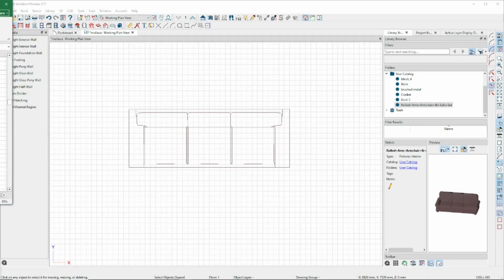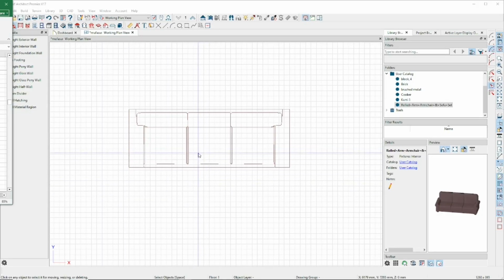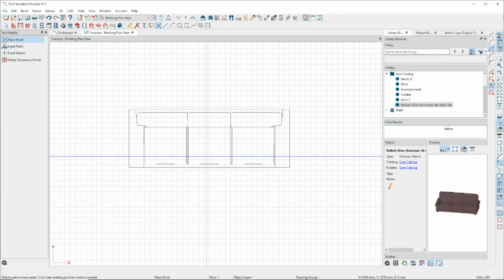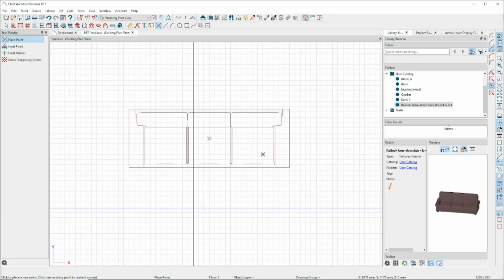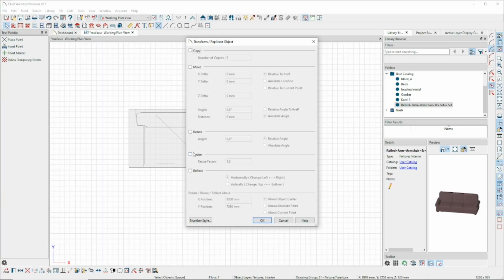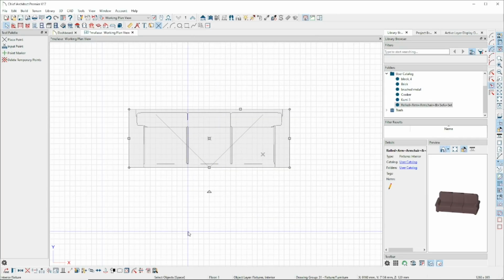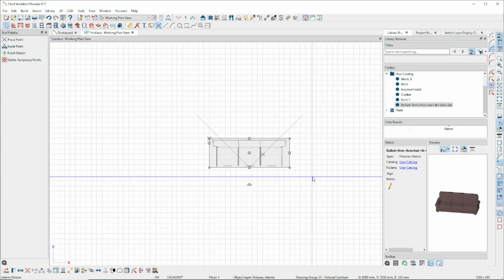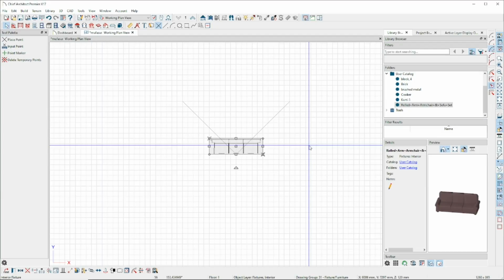Chief Architect How To Point To Point Resize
Learn chief architect basic tutorial for beginner how to point to point resize object